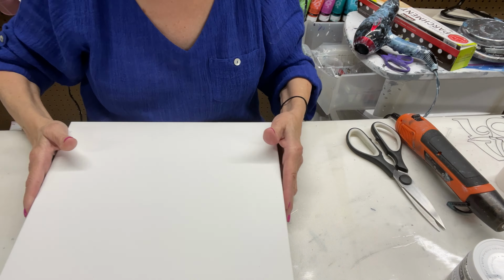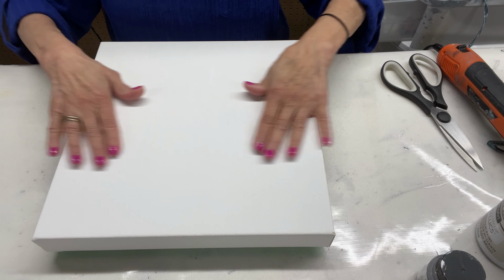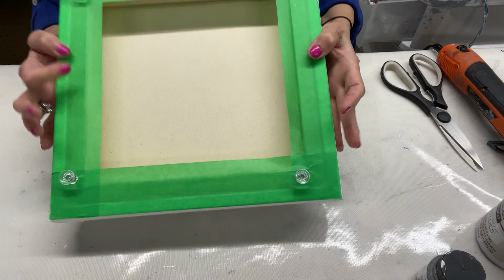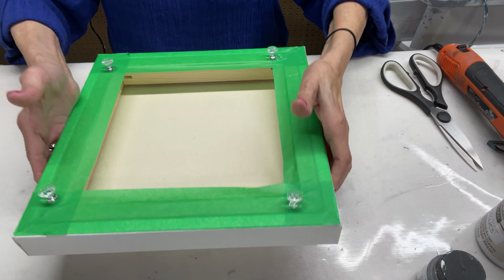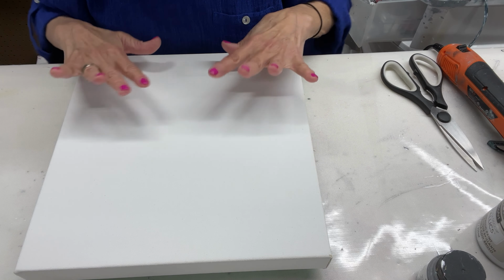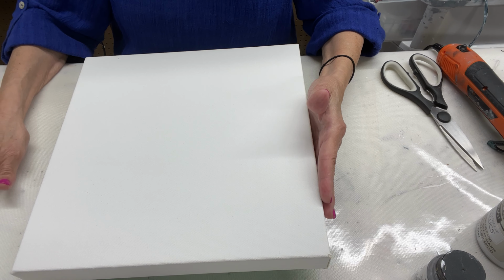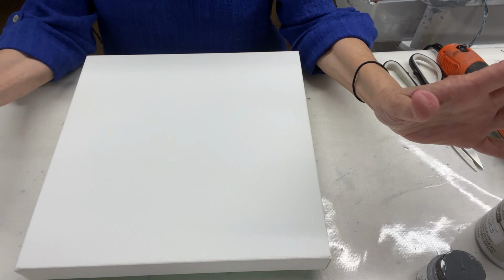Abstract Art Step 2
Step 2 in abstract painting: prepping your canvas